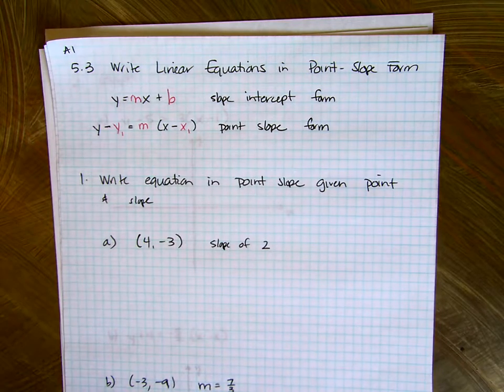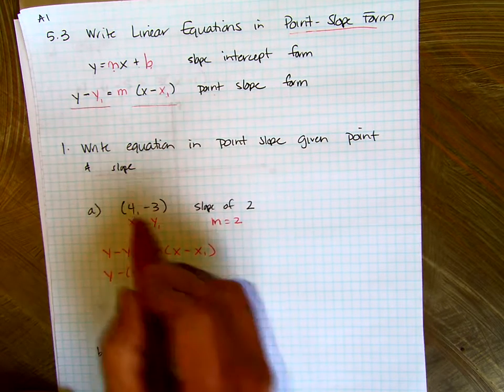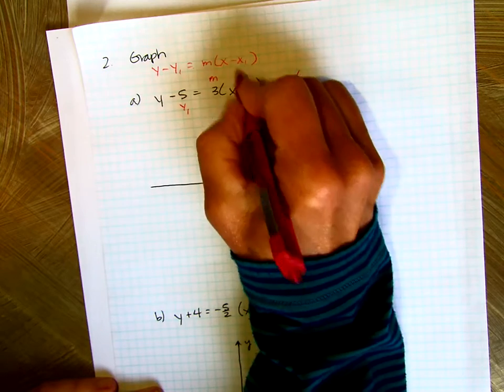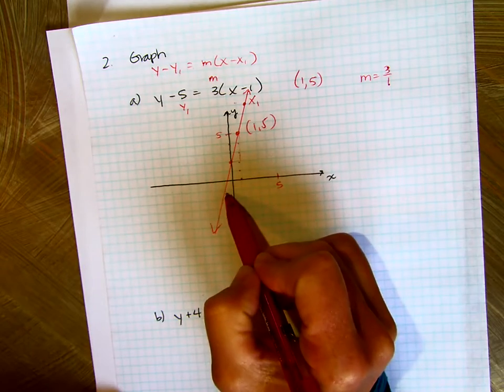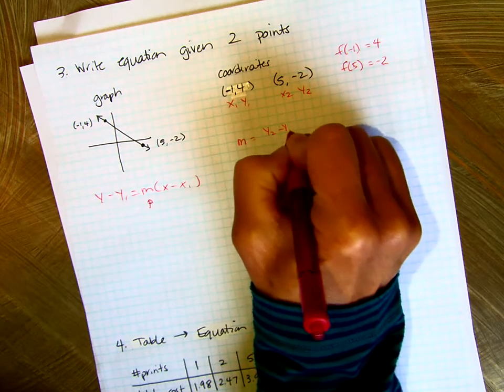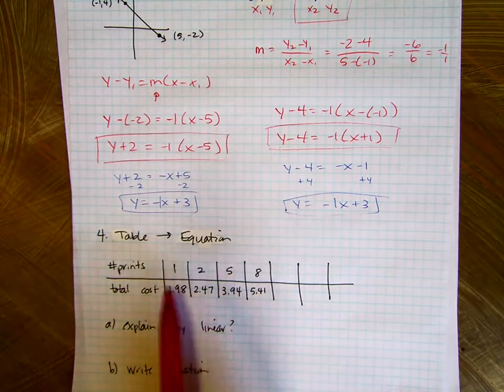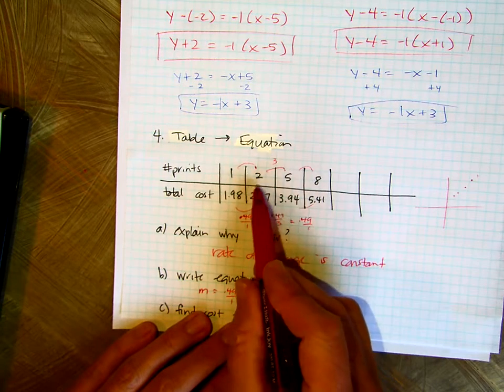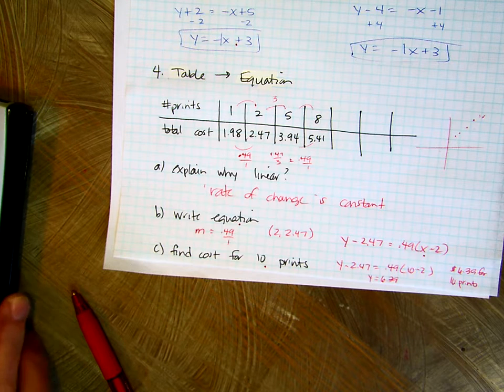Alg 1 4.3 Writing Lines in Point Slope